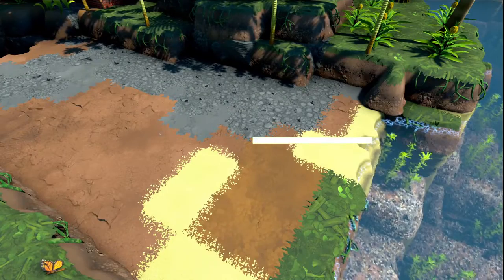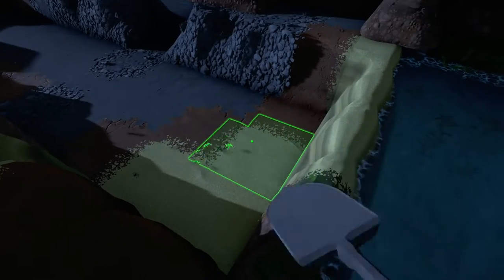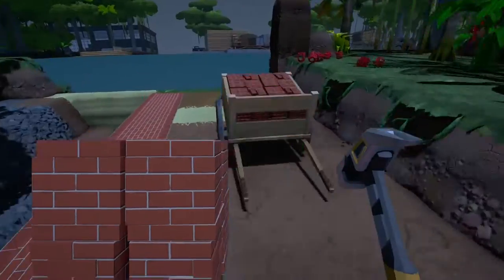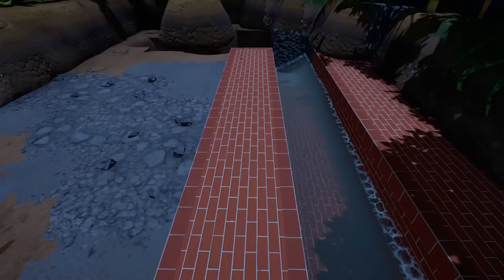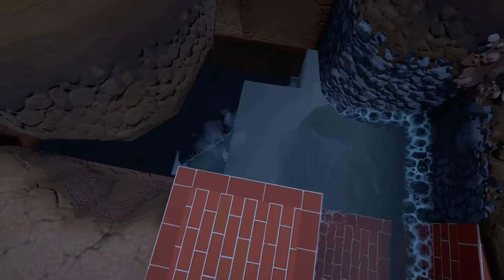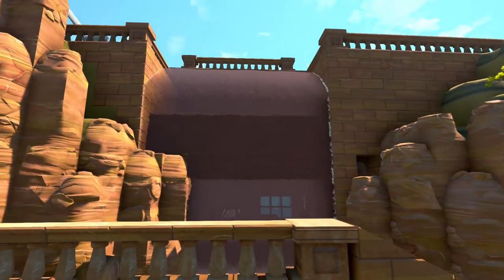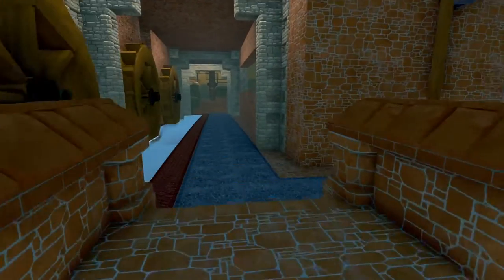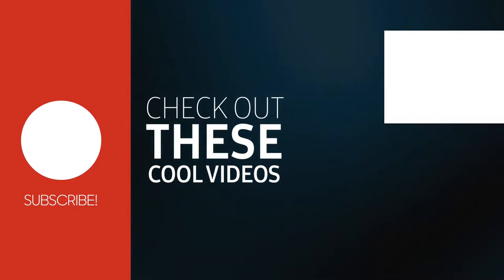How to Build Aqueducts in Eco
Ever wondered how aqueducts work in Eco? This quick, no nonsense Eco tutorial is designed to show you how Aqueducts work in ECO 9.6. Aqueducts were bugged in previous versions but it seems like they are back and working in the most recent versions of ECO.

TIMESTAMPS
0:00 Intro
0:15 Step 1 Dig
0:28 Step 2 Dig More!
0:41 Step 3 Bricks
1:12 Dealing with Water
1:33 Stopping Water
1:53 Petra Sewer
2:08 Subscribe and Like
2:23 Suggested Content

Eco is a survival simulation game where players must work together to advance technology to prevent the meteor from destroying their planet. Eco has similarities to Minecraft but the ecosystem and economy is where this game truly stands out. If you are into the Eco Game, want to learn new tips and tricks or just want to see more Eco game play then subscribe to my channel by clicking the

Eco Game Tips And Tricks The 5 Best Tips and Tricks For New and Experienced Eco Players